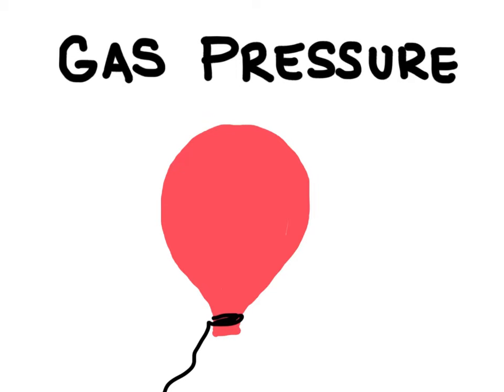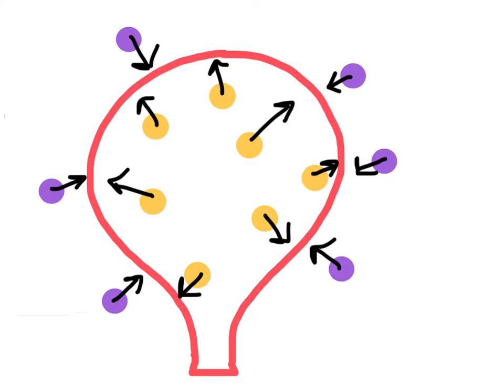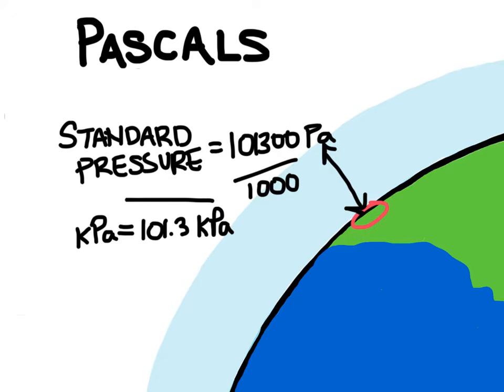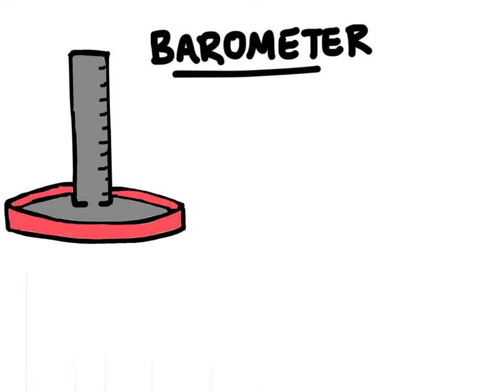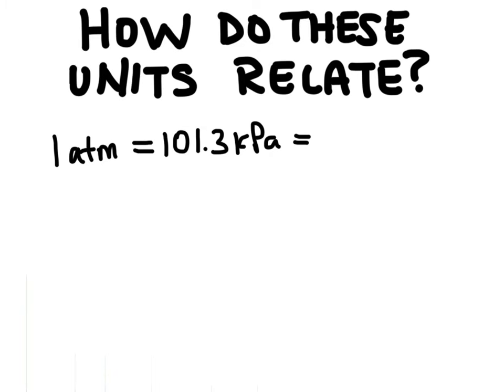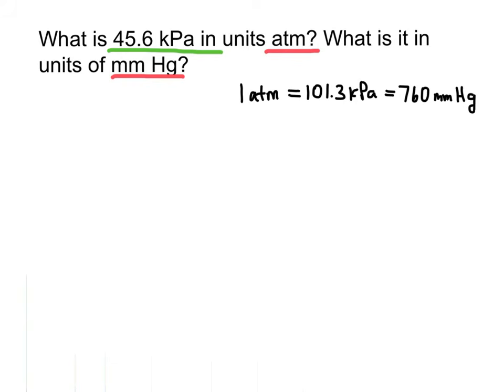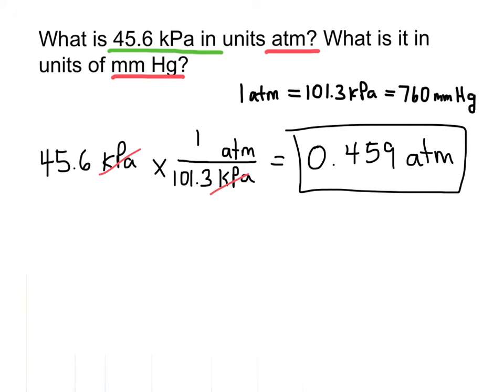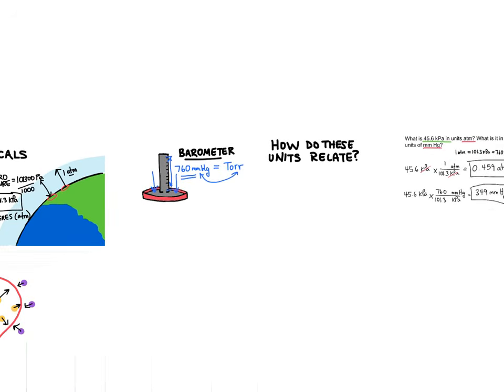Gas Pressure and Converting Units of Pressure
Gas pressure is the force of the collisions of gas particles with the walls of a container. In this video we will learn to convert the units of kilo-pascals, atmosphere and mm Hg.